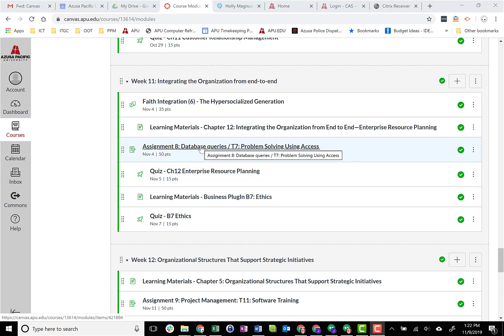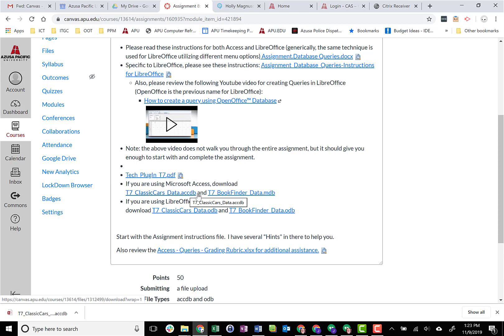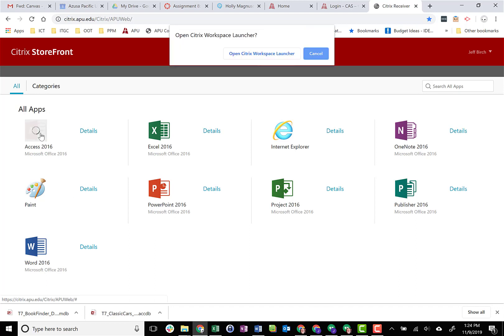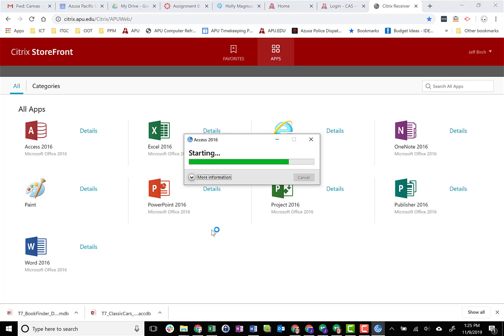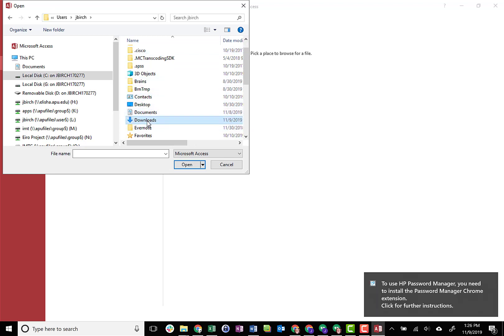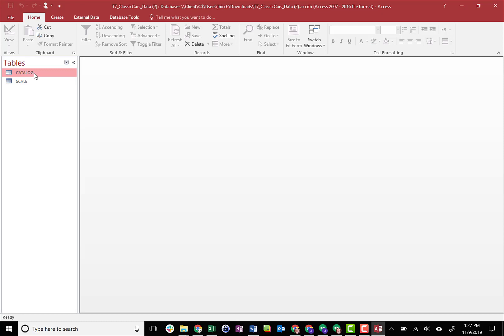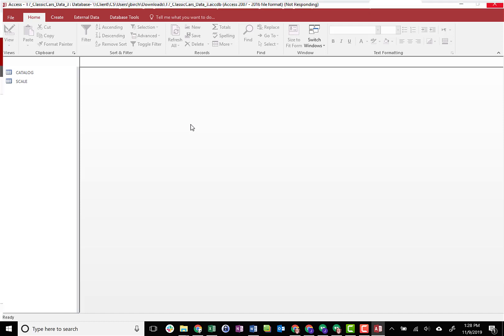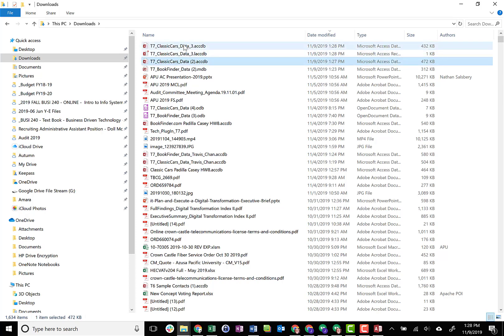Opening and Saving Files Using Citrix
This video describes the process of saving coursework files from Canvas to a local computer, accessing the files from a Citrix environment (MS-Access) and then saving the MS-Access files back to the Local Computer (Download folder) so the file can be copied to a USB drive or uploaded to Google Drive (recommended).